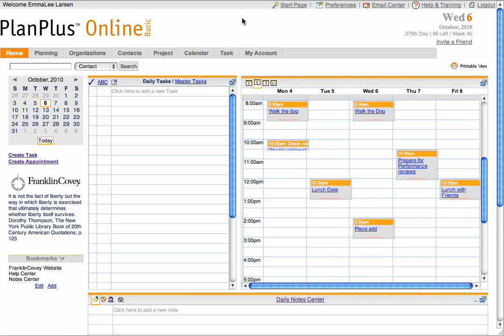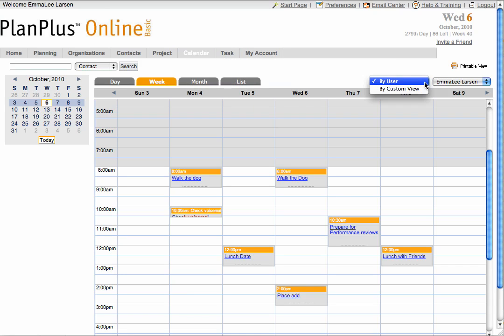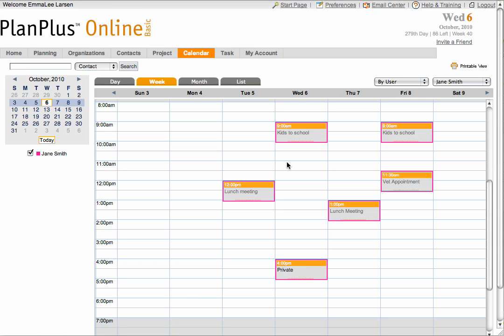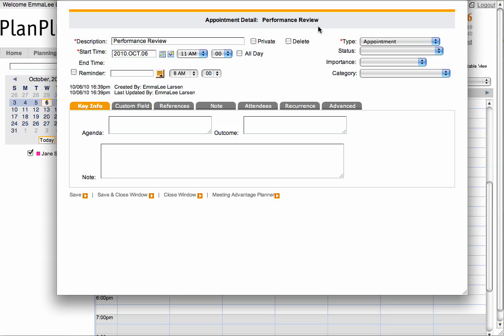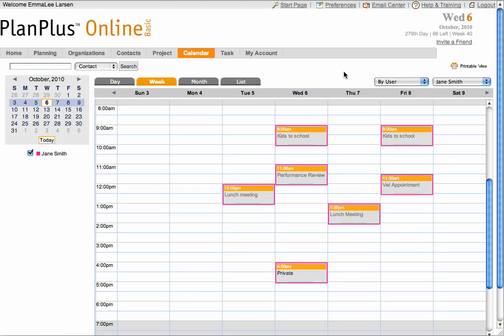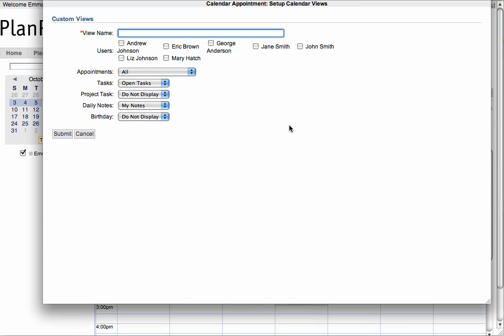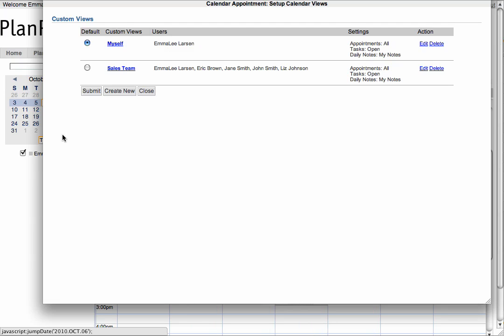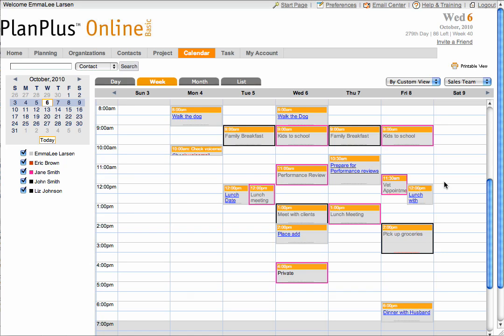Sharing Calendars with PlanPlusOnline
PlanPlus™ Calendar Sharing by FranklinCovey Software